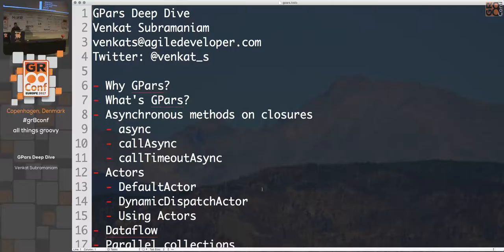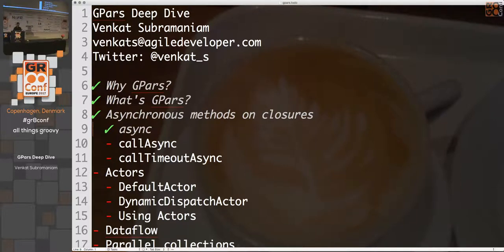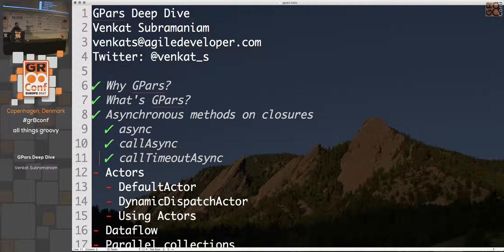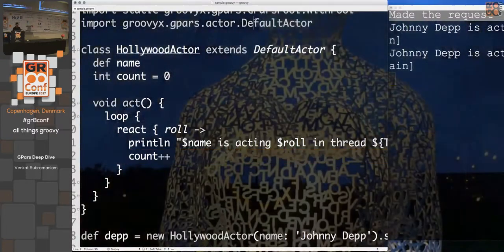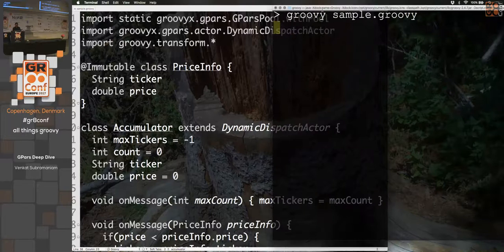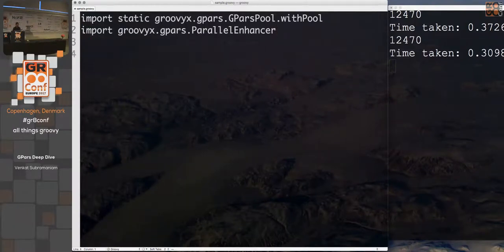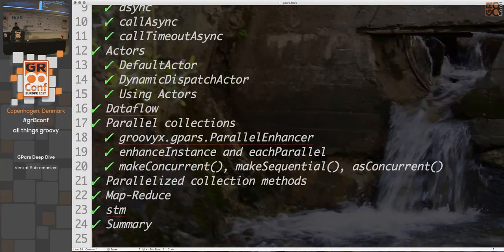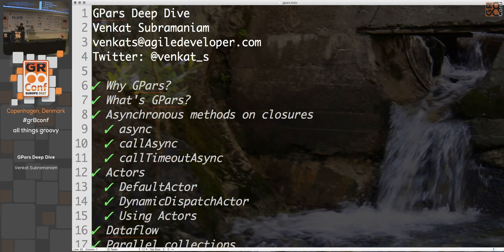GPars Deep Dive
Programming concurrency can be a pain or a pleasure depending on how you approach it. GPars is an elegant fluent library written with Java performance and Groovy conciseness and expressiveness in mind. In this example-driven presentation, we will deep dive into GPars and learn about its capabilities and how you can put this to good use in creating your next concurrent application.